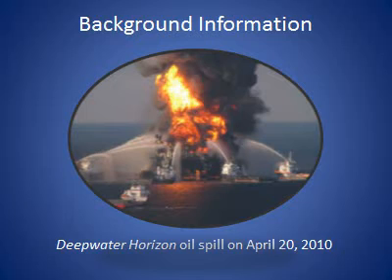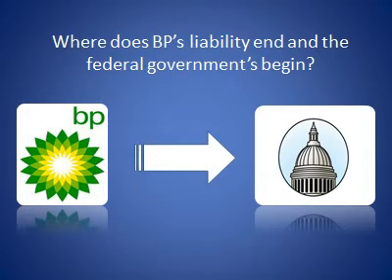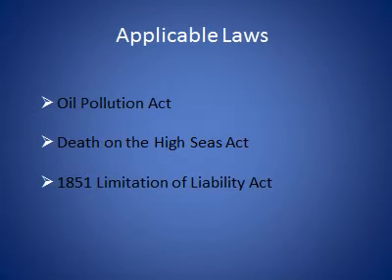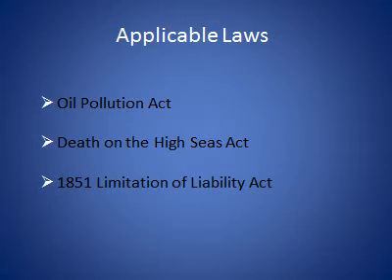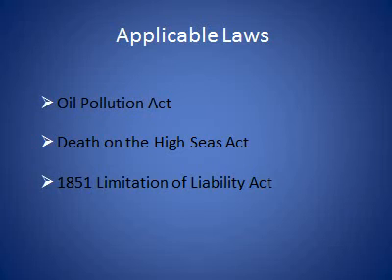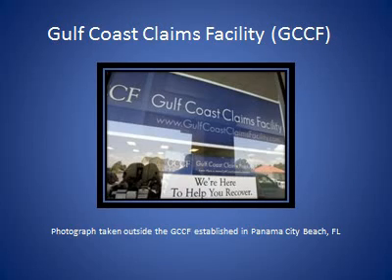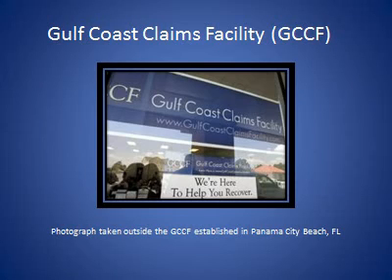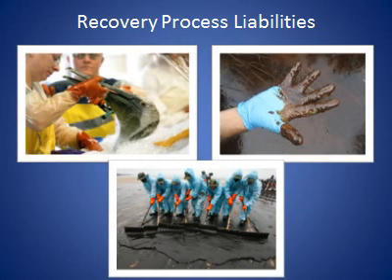Liability Issues and Disaster Presentation 1